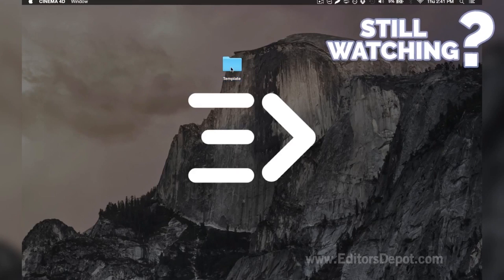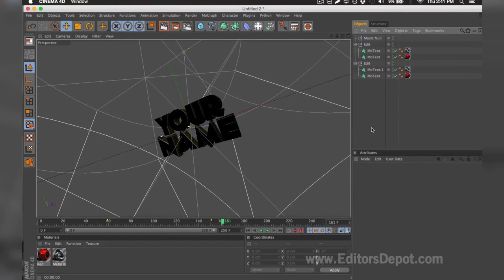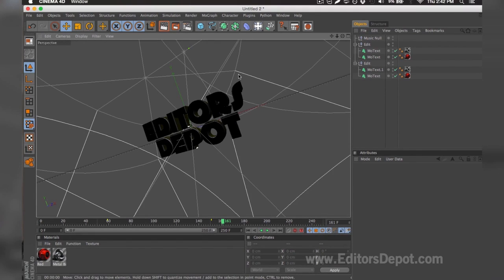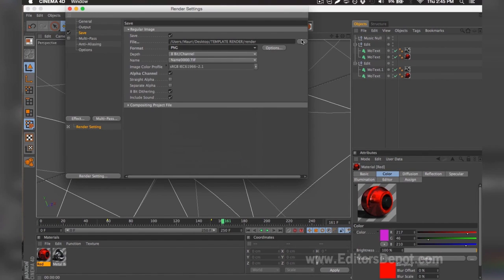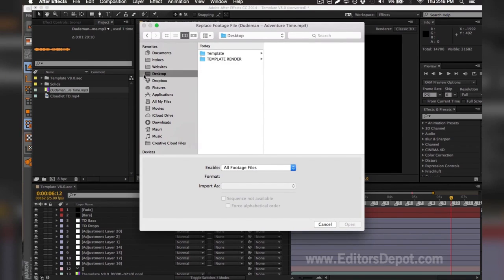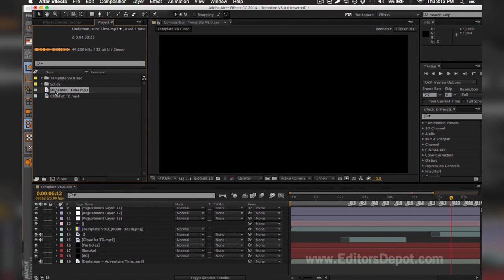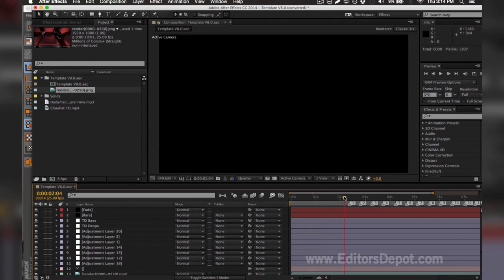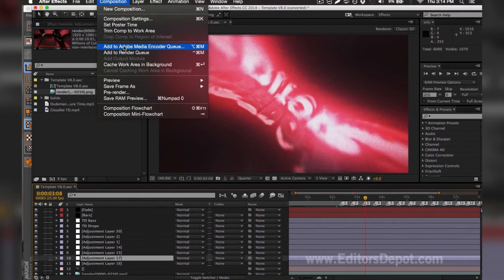FREE Dark Holo Intro | Cinema 4D & After Effects Template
This Cinema 4D & After Effects template is very sweet in terms of the looks of this template! Wouldn't you agree when we say that it just looks awesome? This template includes this rather good looking holo effect which gives the intro depth as it comes towards the camera. Like this template?